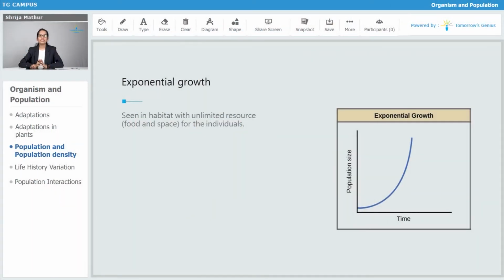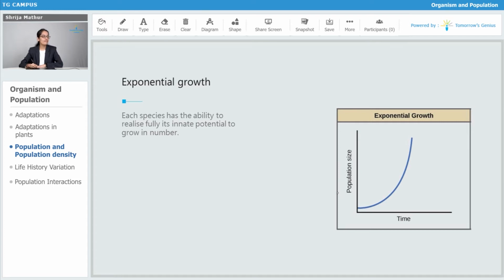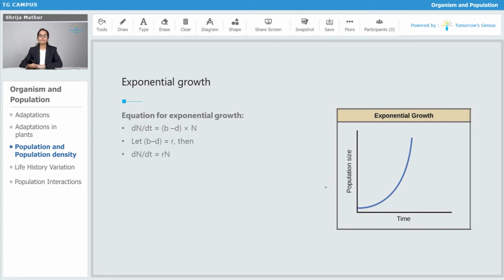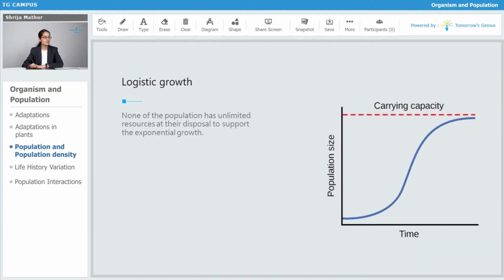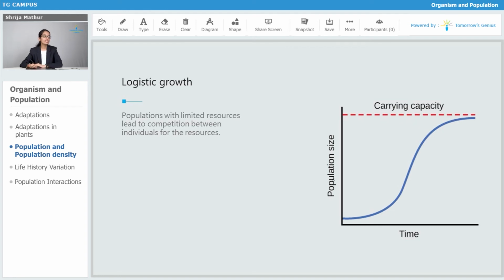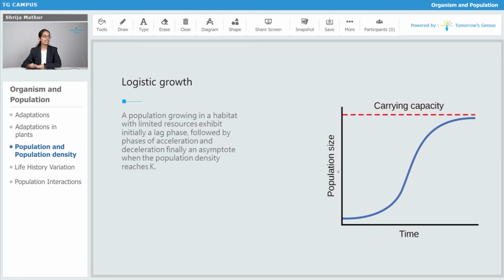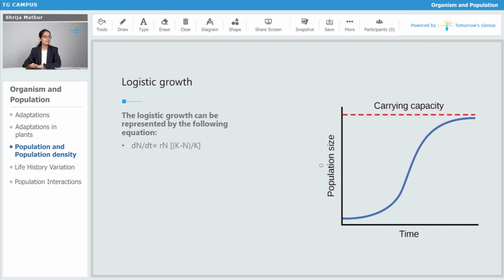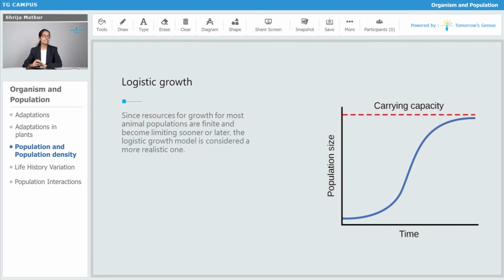Exponential and logistic growth | Organisms and Populations | NEET | Biology - TG Campus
In this video, we will learn in detail about exponential and logistic growth through diagrams.

Topics covered:
Exponential growth
Carrying Capacity